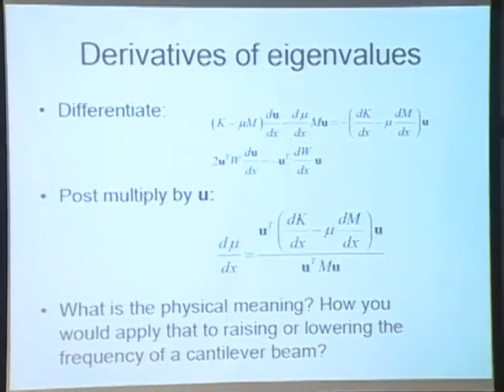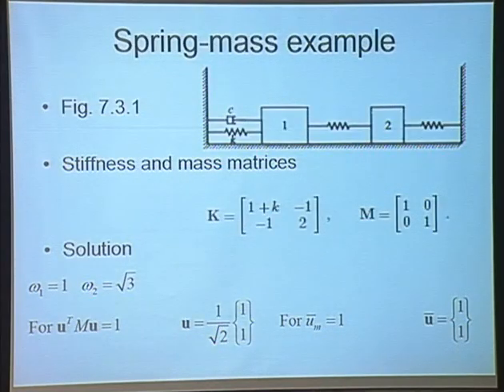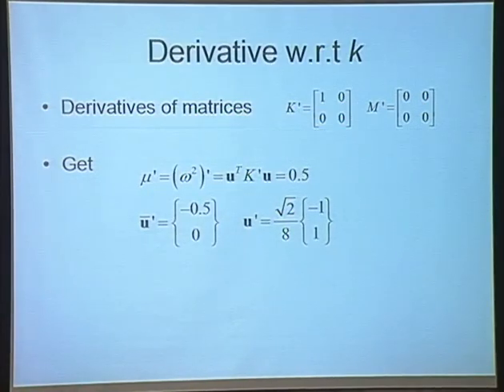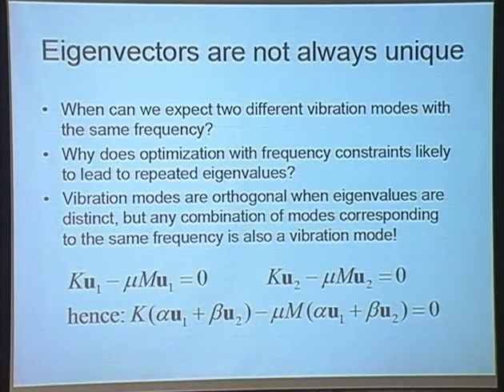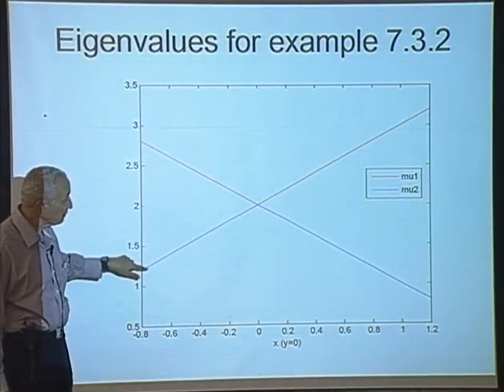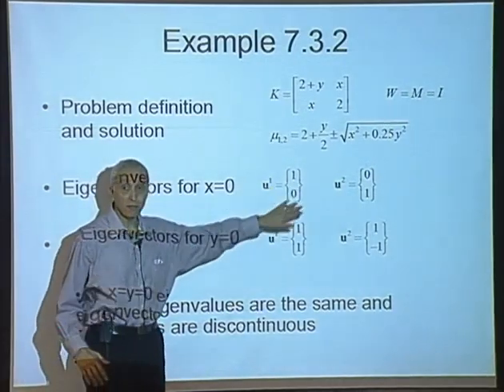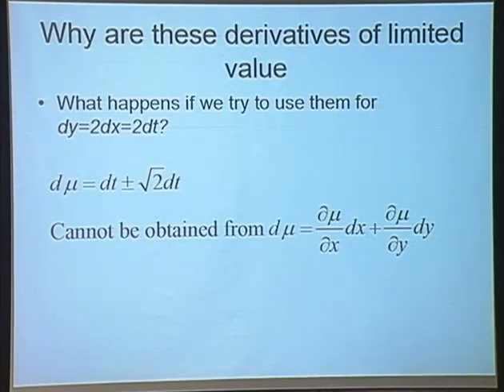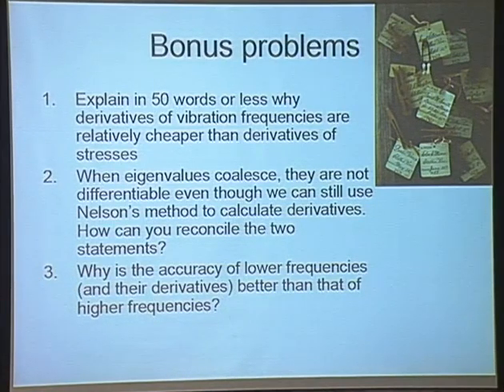Structural Optimization - Distinguished Professor Rafi Haftka - Class 32